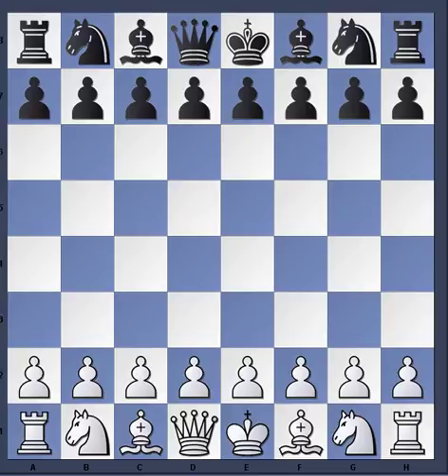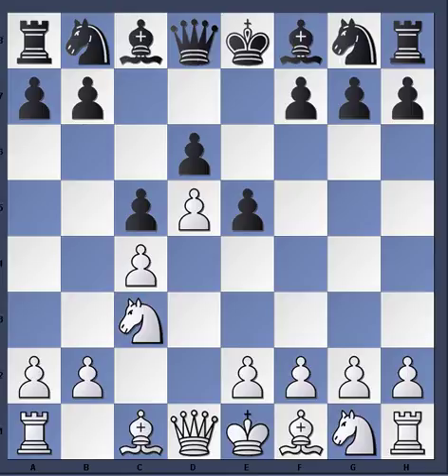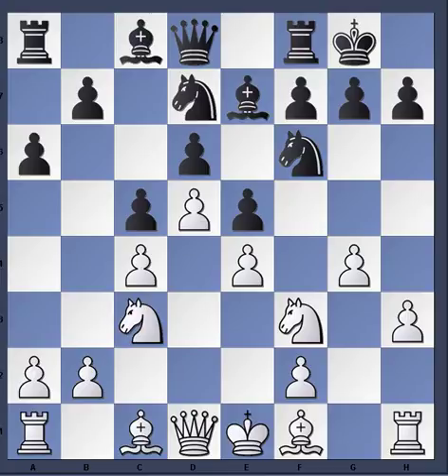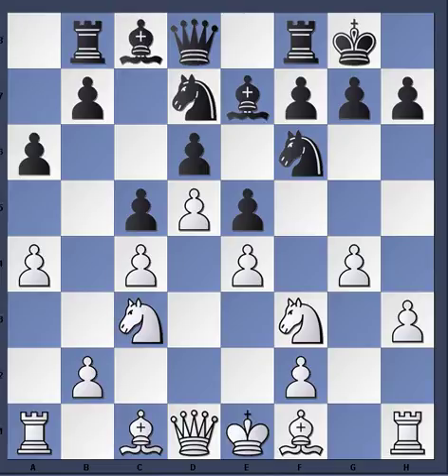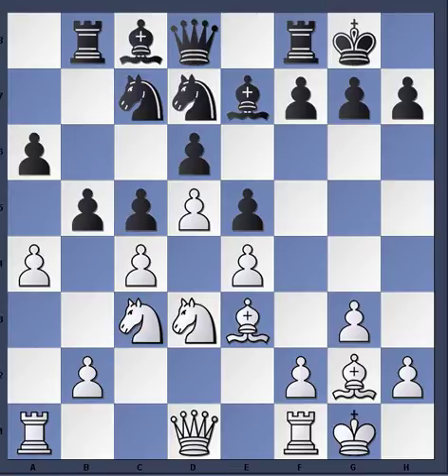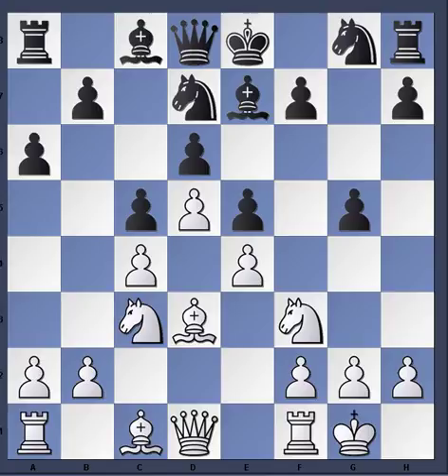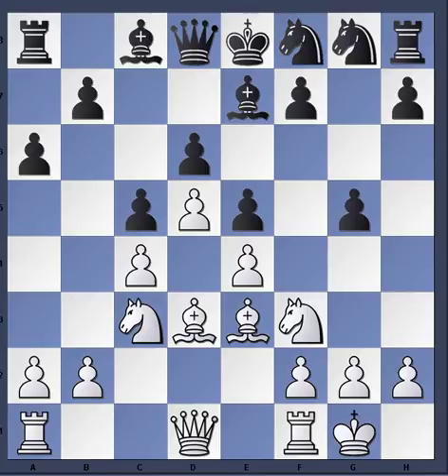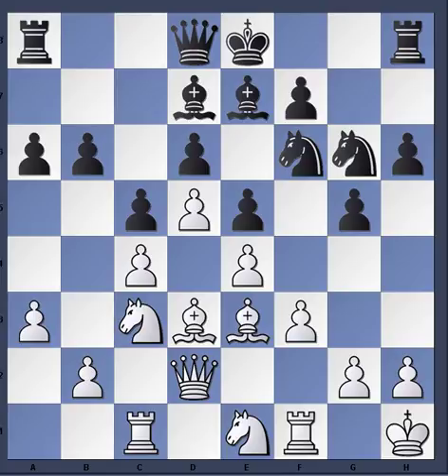What to do when a player does "nothing" Tereshenko-Alekhine 1909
DVD on Benoni